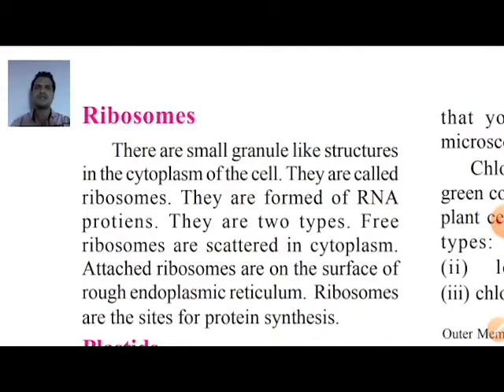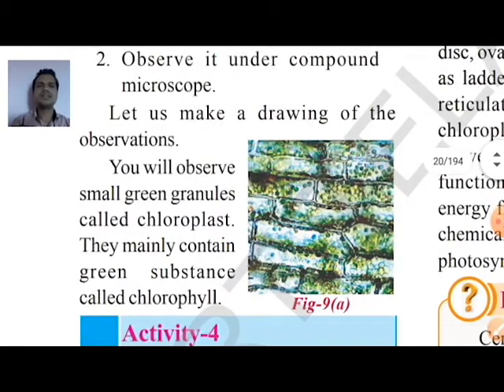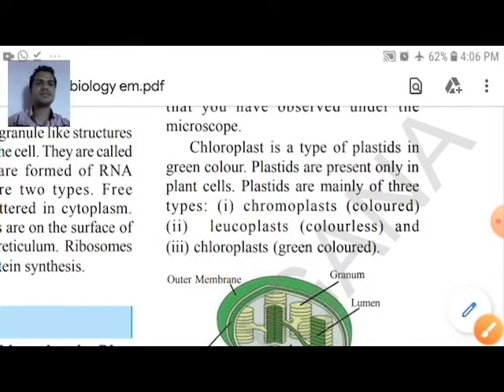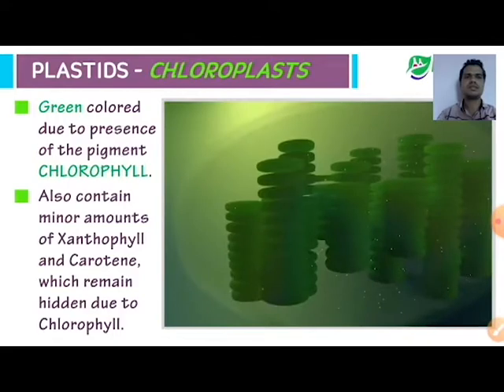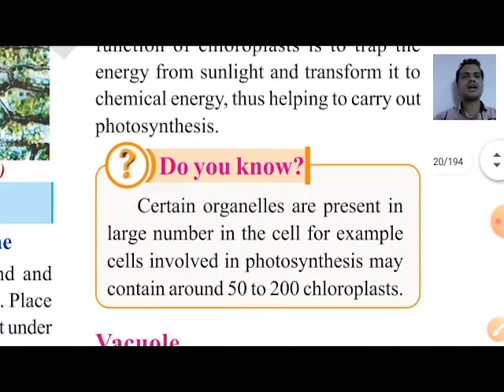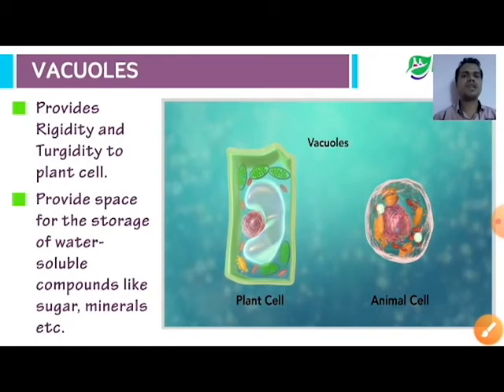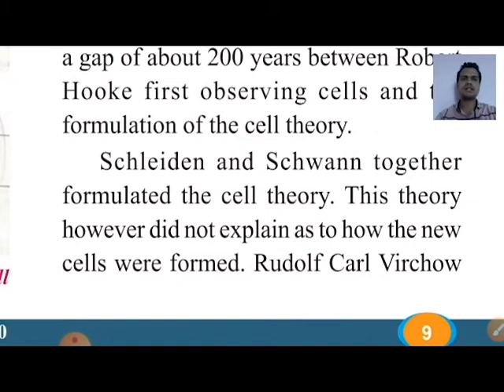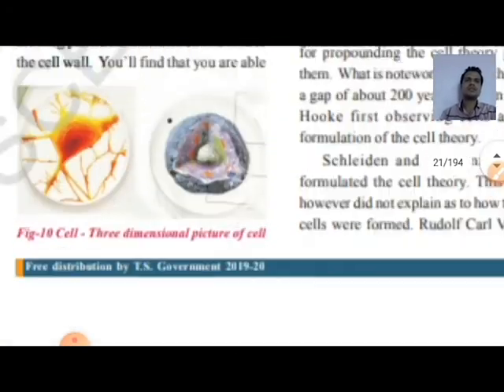9th BIOLOGY | 1.CELL -its structure and function | PART- 5